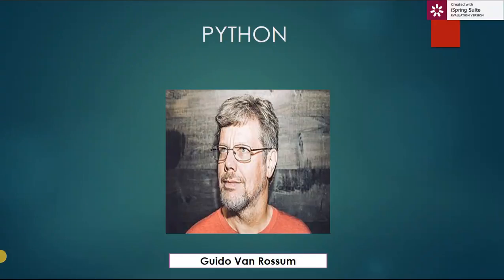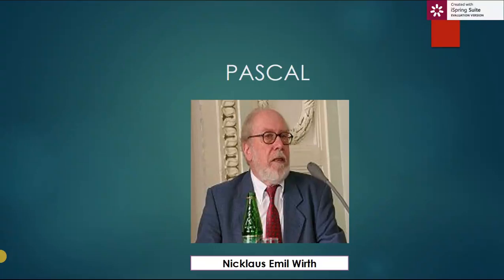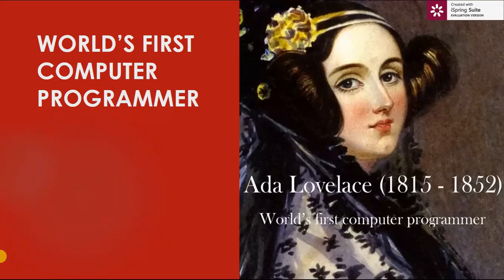The inventors of the top 10 programming languages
IT ALL BEGIN WITH THEIR INVENTORS...
KNOW THEM NOW.